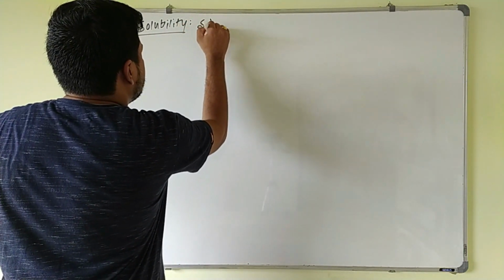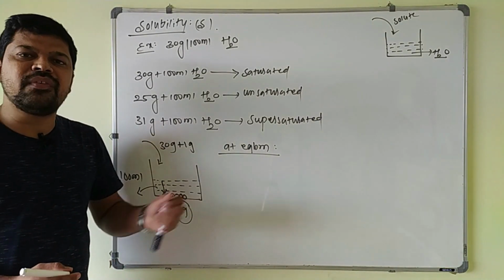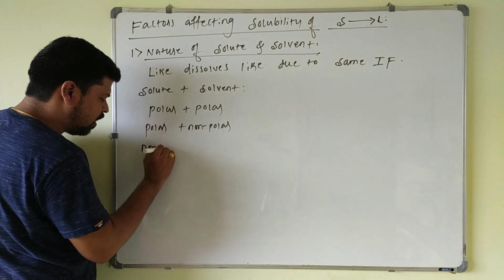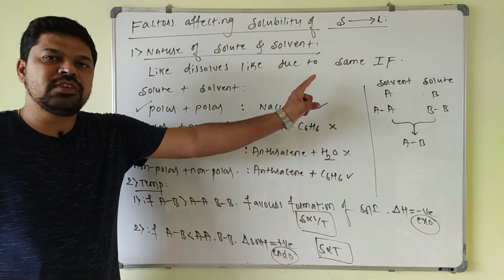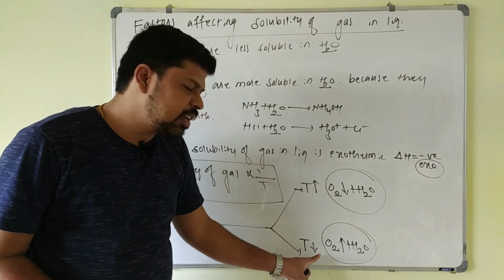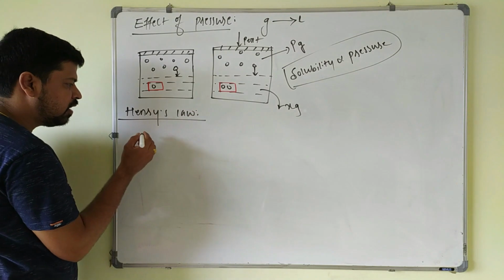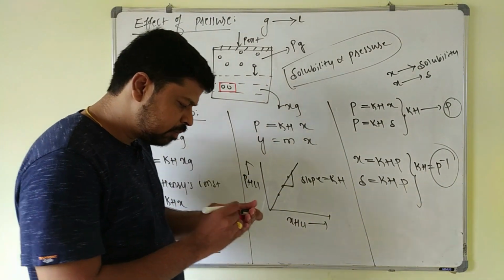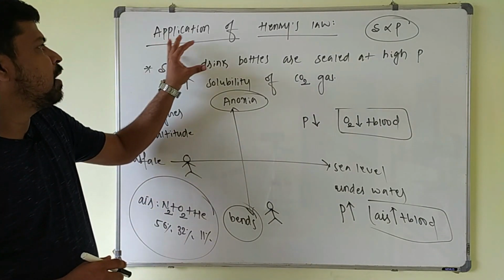L#3 | SOLUTIONS | BY EFFORTLESS CHEMISTRY